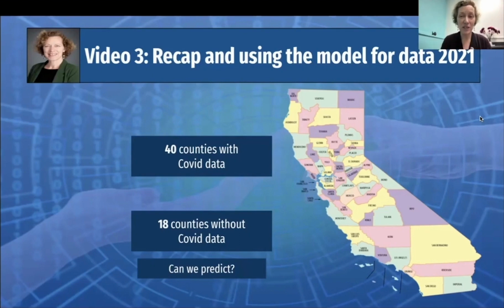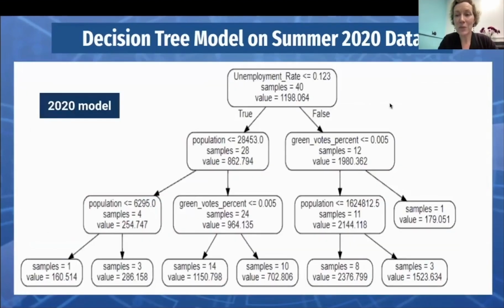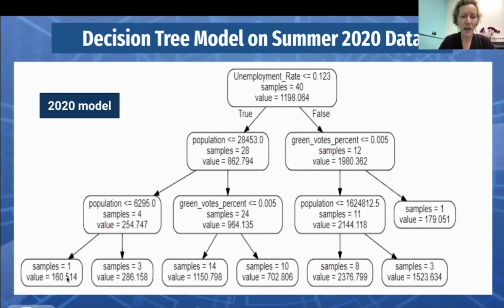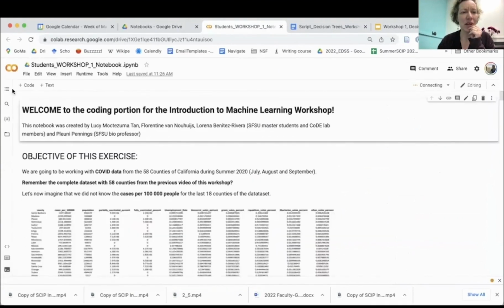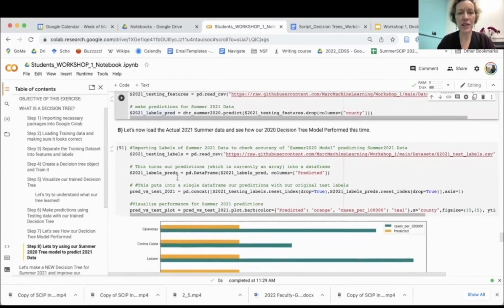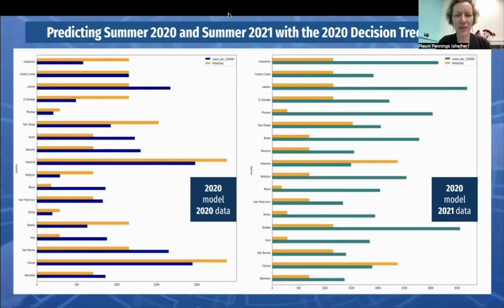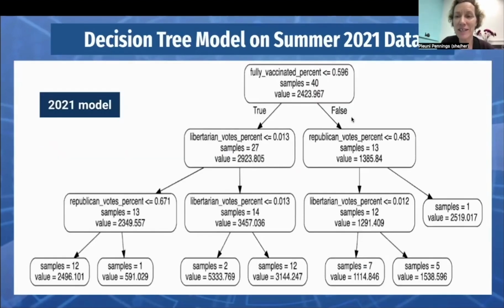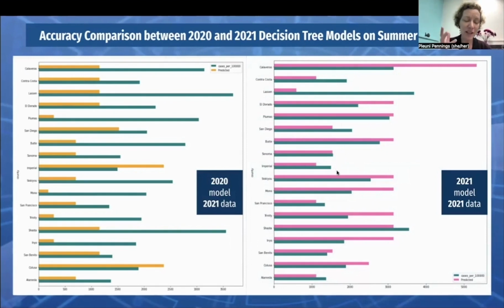Try Using a Tree Model to Predict Data - Introduction to Data Science for Biology (10 of 11)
Dr. Pleuni Pennings summarizes what we have done in this notebook and provides a framework to interpret the results. She then provides a scenario where our current model does not perform well when predicting 2021 numbers of COVID cases and thus the need to update and retrain our model based on new circumstances such as the introduction of COVID vaccines.